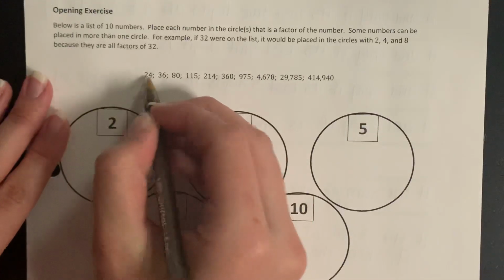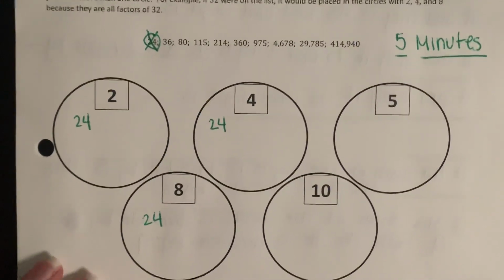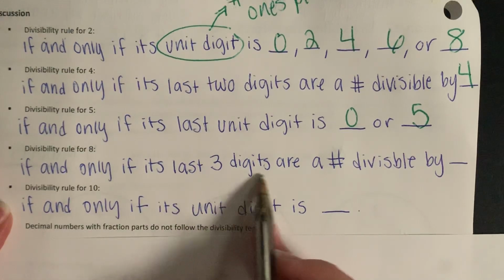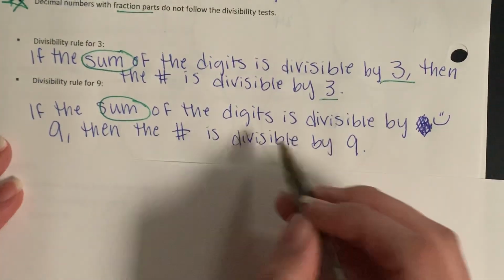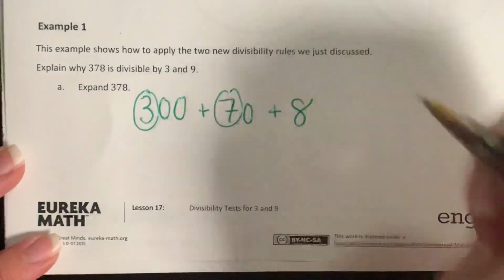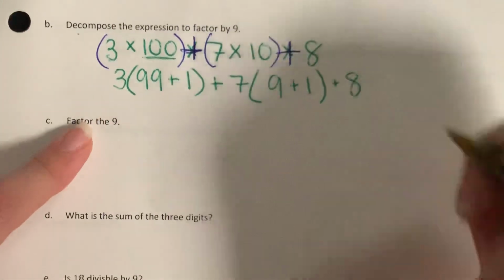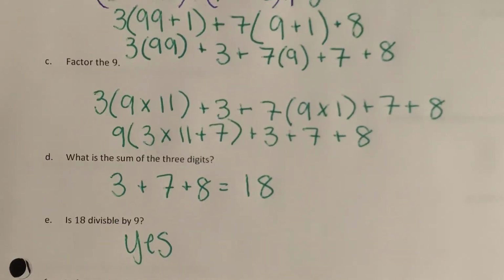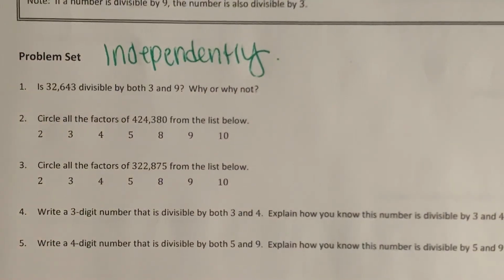Divisibility Rules for 3 and 9